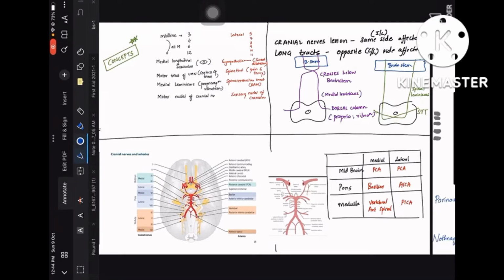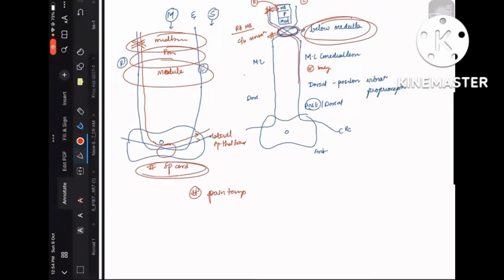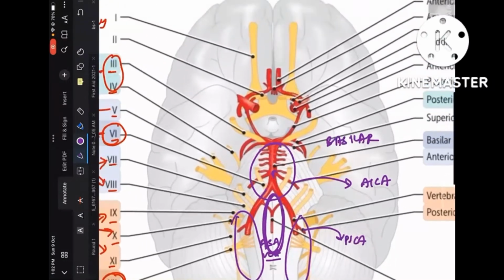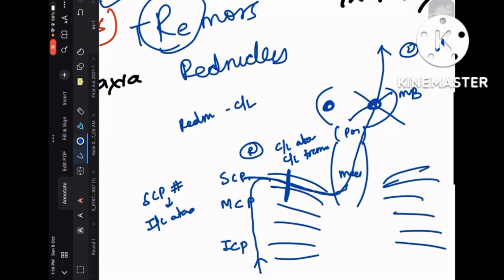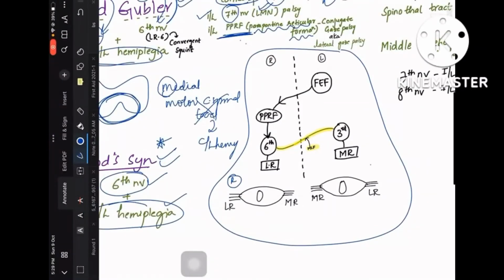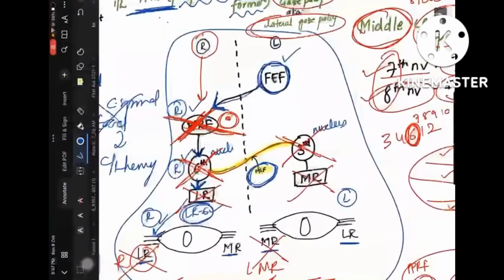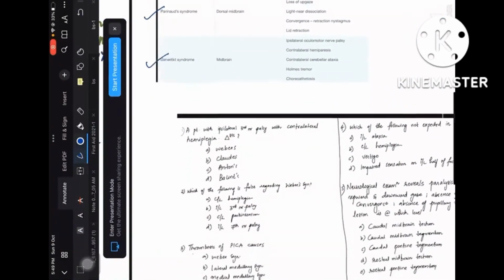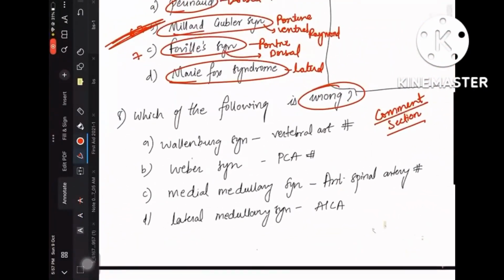BRAIN STEM SYNDROMES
BRAINSTEM SYNDROMES 🧠

This video explains in detail about the brainstem Syndromes

Mid brain syndromes

Ventral midbrain syndromes:

Weber
Claude
Benedikts

Dorsal mid brain Syndromes:
Parinaud
Nothnagel syndrome

Pontine Syndromes:

Millard gubler
Raymond
Foville
Mariefox syndrome

Medullary syndromes:
Medial medullary syndrome/dejerine syndrome
Lateral medullary syndrome/ wallenburg syndrome

For any queries related to preparation for neetpg/inicet :
Follow the telegram channel and group for regular MCQ practice and discussions

Mi
Here are the mustknow topics from different subjects made easy !!!